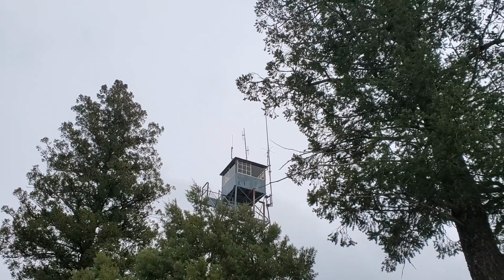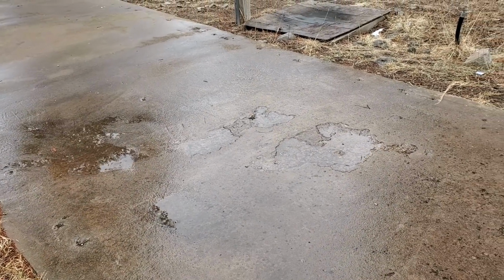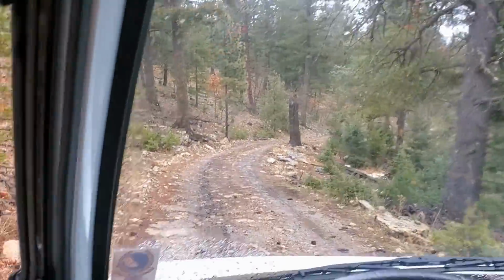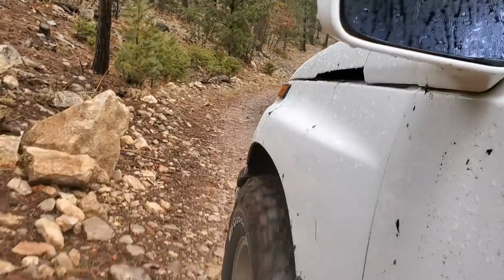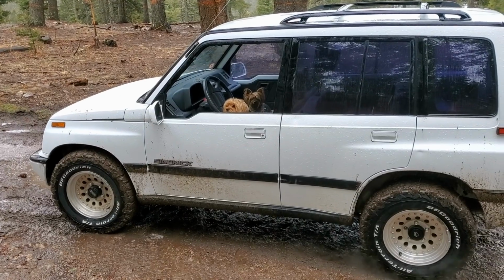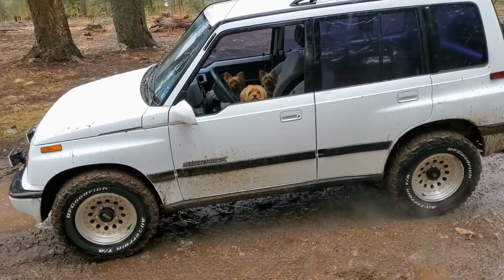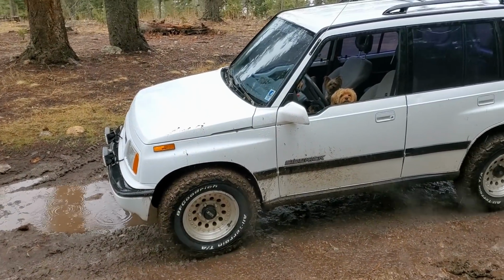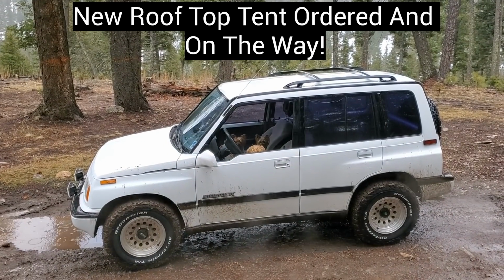Budget Friendly 4x4 Offroad RV Build For CVK? Selling Class A? New Plans/Channel Direction.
In Today's RV VLOG, I Share My Latest Purchase With Everybody A Tad Earlier Than What I Wanted To. Even though it's not finished I'm sharing a project that I am beginning. I'm turning a 1991 Suzuki Sidekick into a budget friendly OVERLANDER RV! Hope You Enjoy! CVK

$6 For Long "WOOF" Sticker, $6 For 2019 or 2020 Sticker,  $5 For 3" Round One- Green Or The New Black. Please let me know which color when ordering. If no preference I will send one or the other. Includes Shipping!

My Mailing Address is; Campervan Kevin 1400 Colorado Street , Suite C, Boulder City Nevada 89005